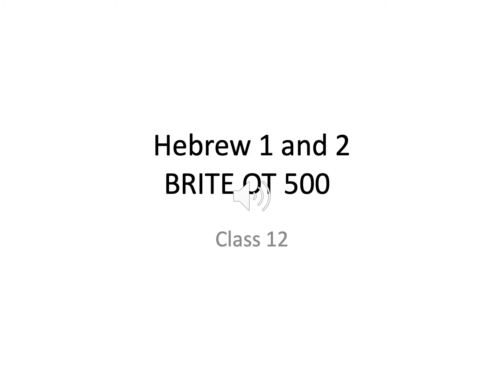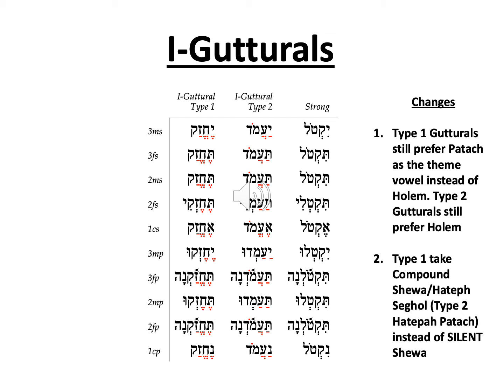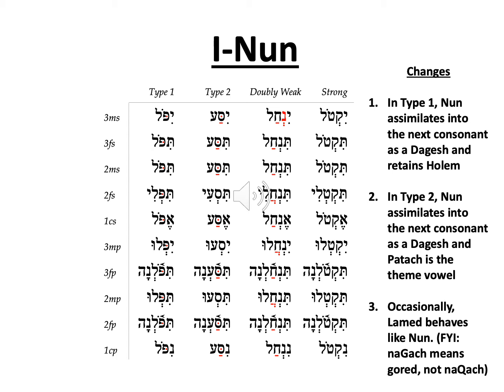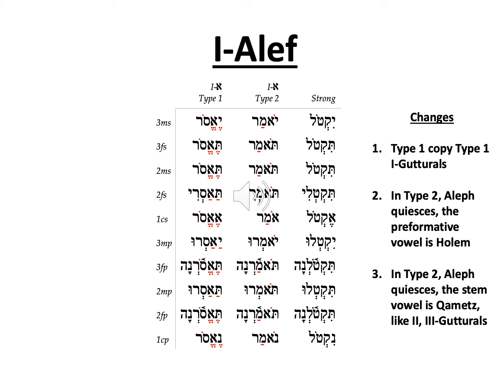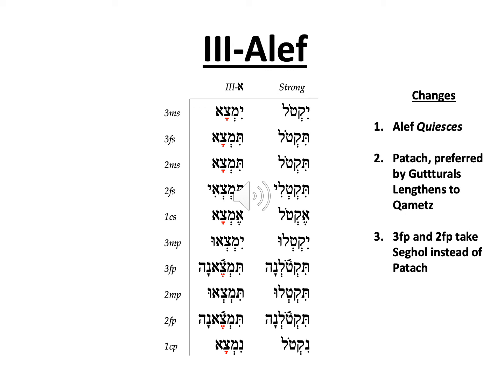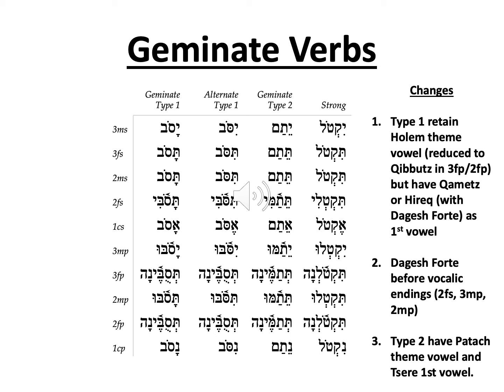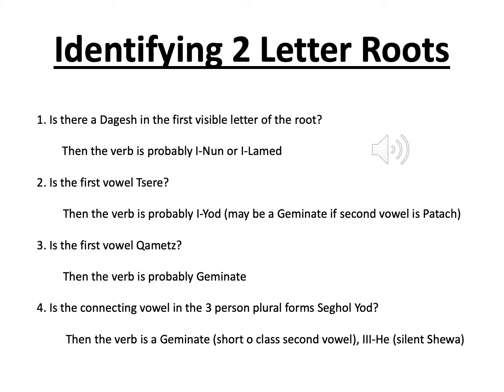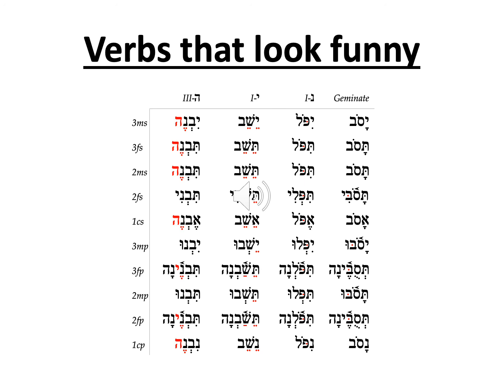Lesson 12: Qal Imperfect Weak Verbs